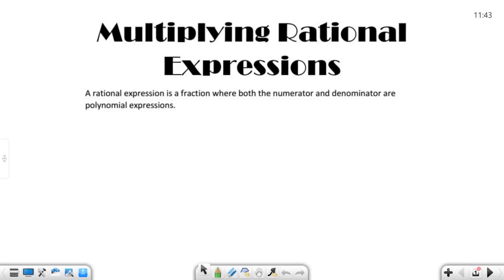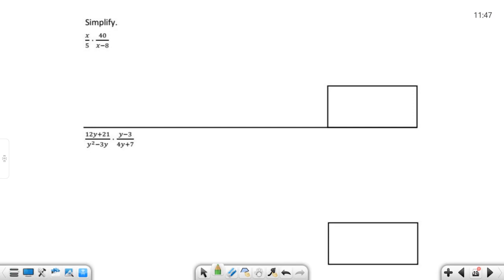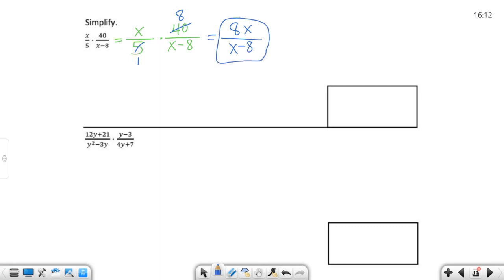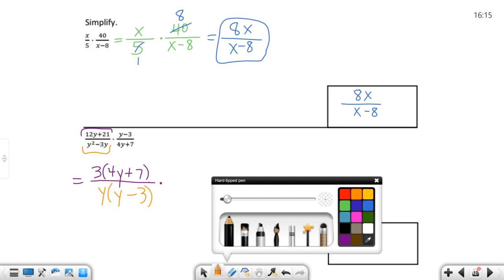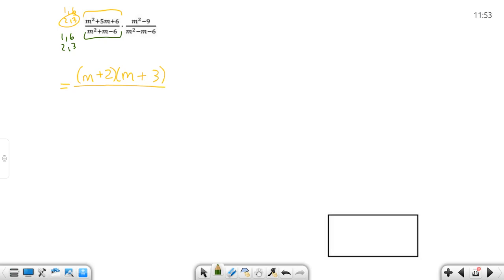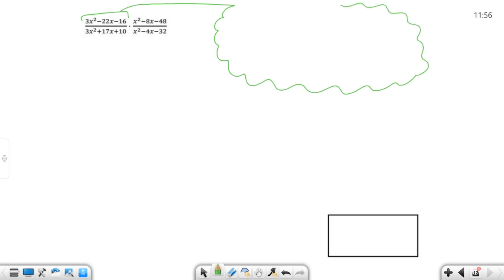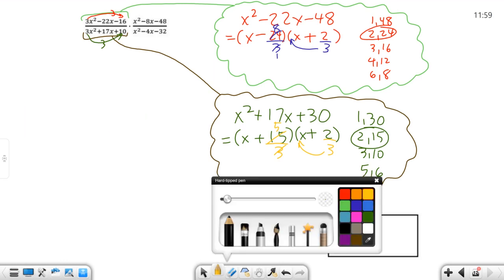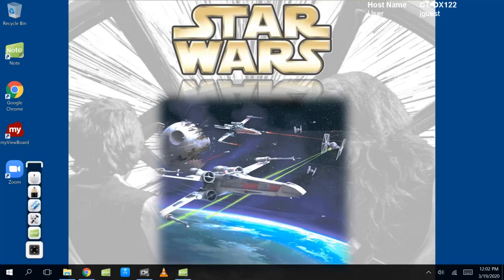Rational Expressions Multiply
This video introduces students to multiplying rational expressions.